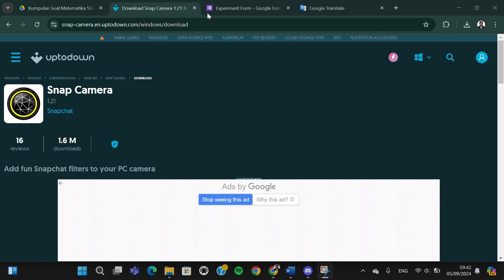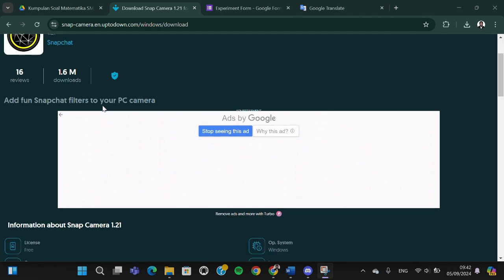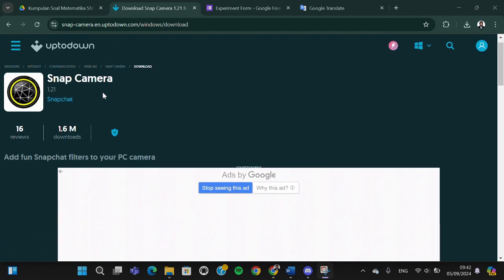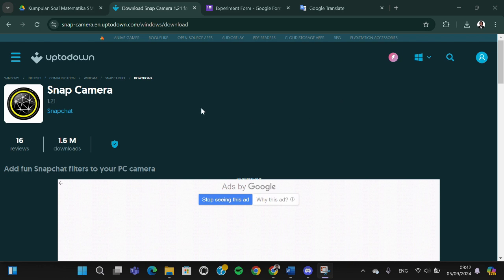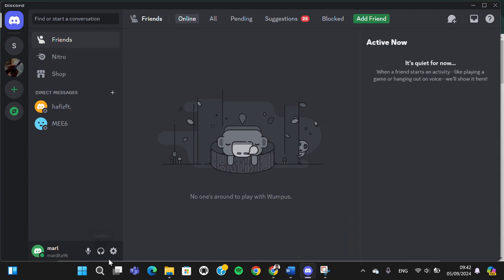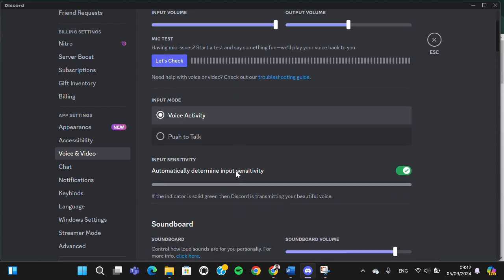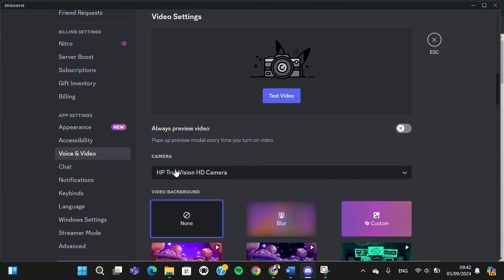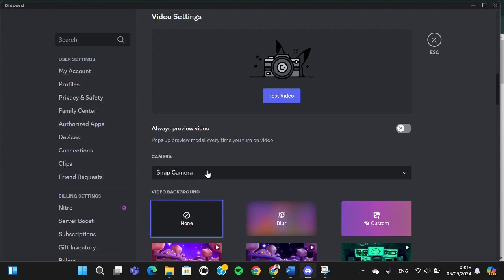✅ SIMPLE: How to Connect And Use Snap Camera on Discord (Best Method) | NEW UPDATE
Want to spice up your Discord calls with Snap Camera filters? In this tutorial, I’ll show you the best and easiest method to connect and use Snap Camera on Discord, including all the latest updates! 💻 Whether you’re adding fun effects for chats or streaming, this guide has you covered.